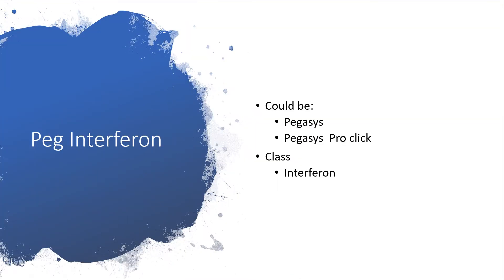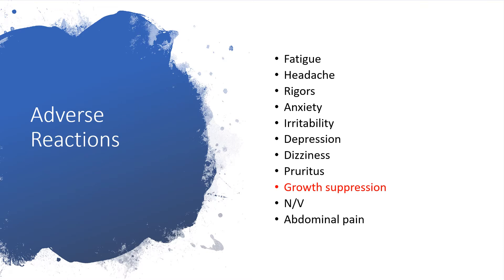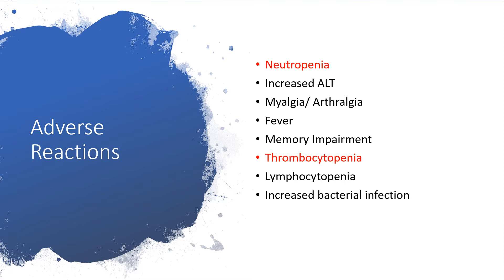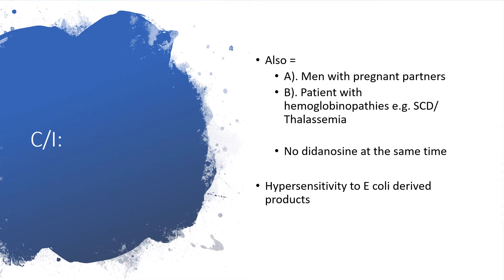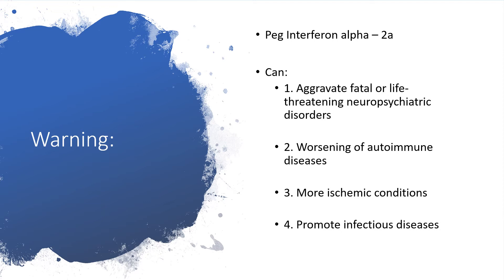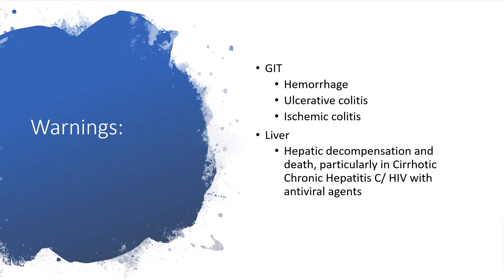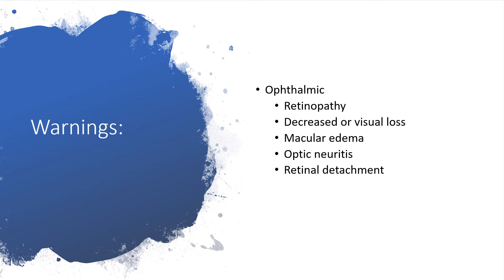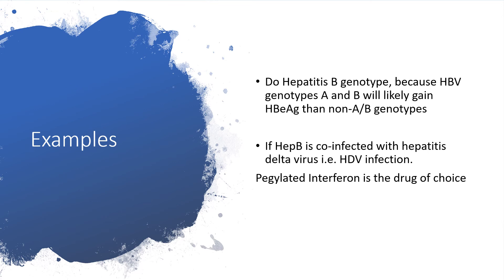Pegylated Interferon Alpha - 2a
I have decided to publish this presentation right now because Pegylated Interferon Alpha-2a would be very useful in treating Chronic Hepatitis B virus and Hepatitis C virus,including the Combined hepatitsi D and B co-infection.

The acquired full knowledge of this medication will help.

This is a good medication but with a lot of warnings and contraindications.

Enjoy listening!